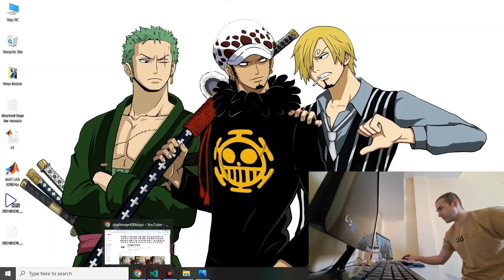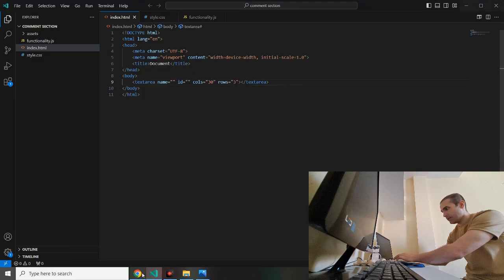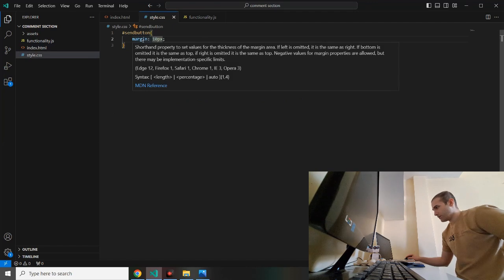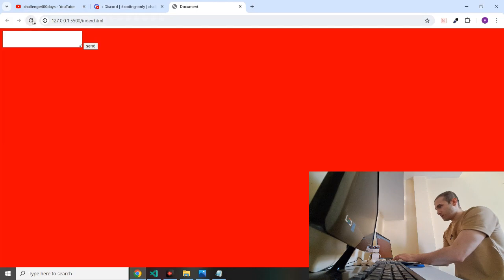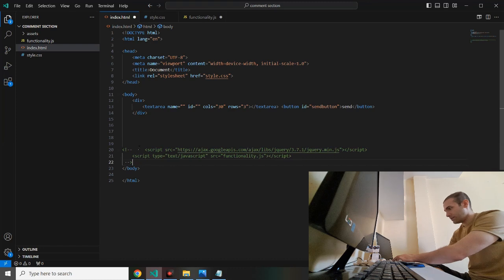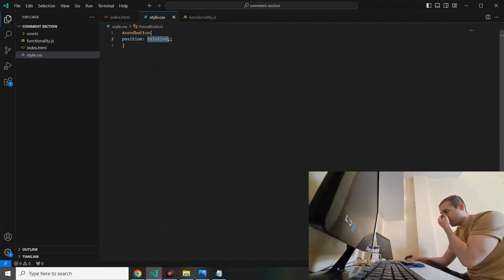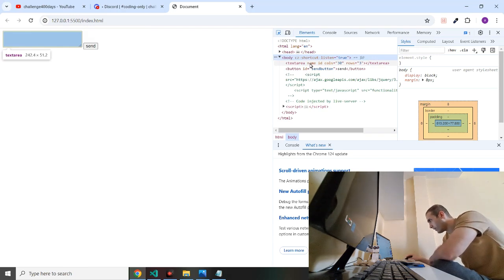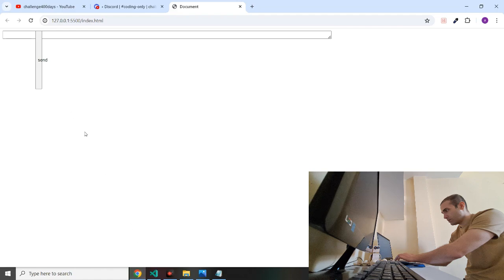DAY 210-I locked myself up at home 400 days to learn programming/ STUDY WITH ME / web development